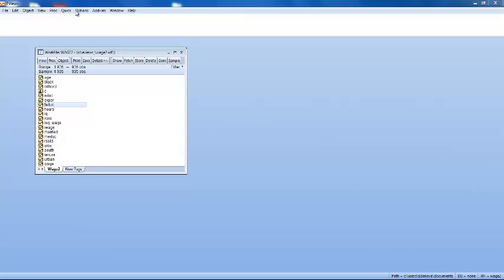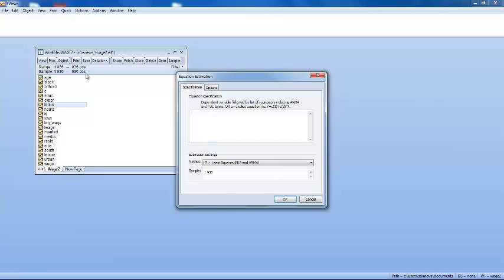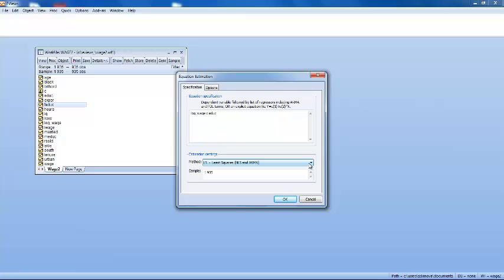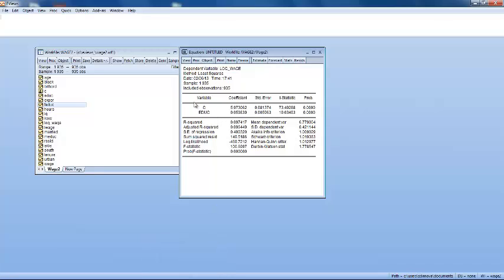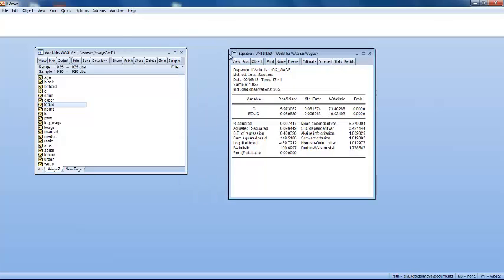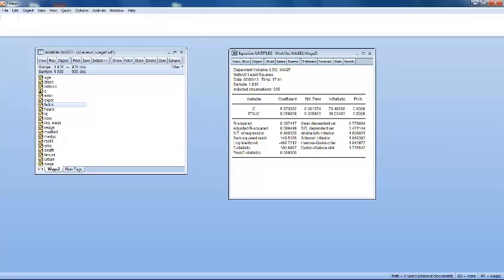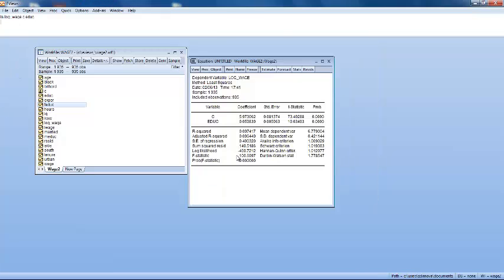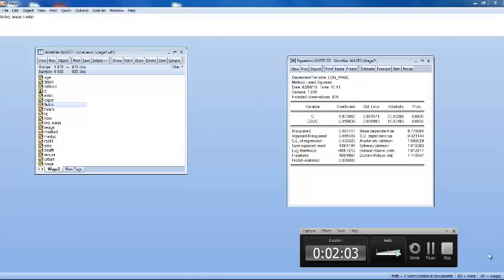Estimate an equation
How to estimate an equation in Eviews